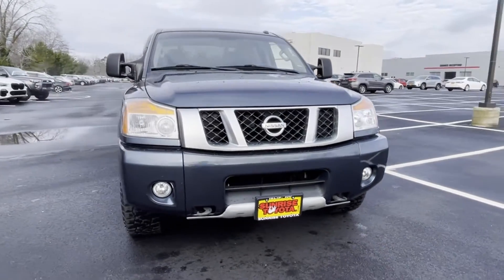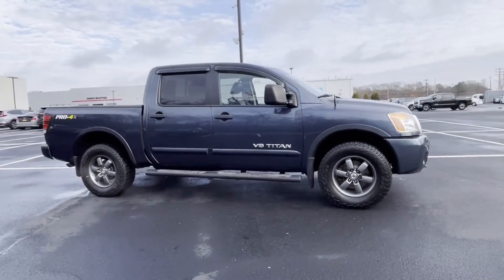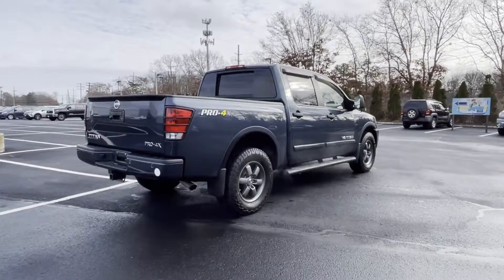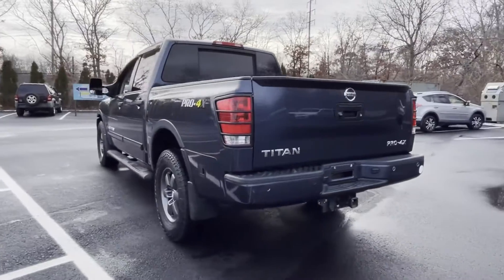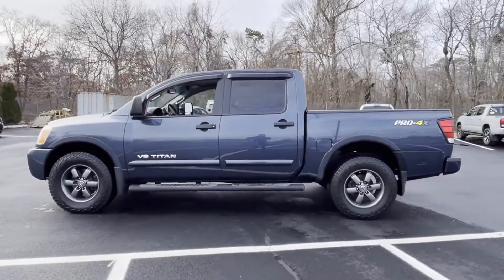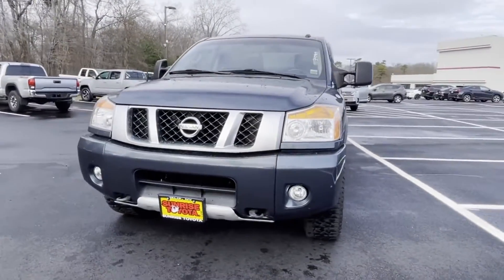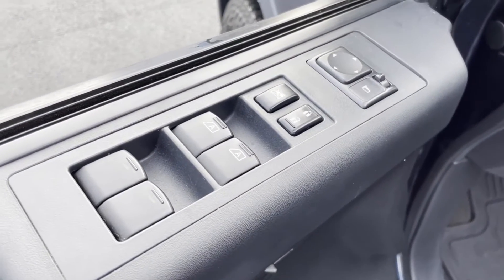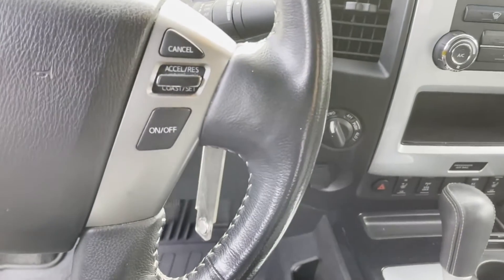Used 2014 Nissan Titan PRO-4X Oakdale, Patchogue, Long Island, Bohemia, Sayville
2014 Nissan Titan PRO-4X 1N6AA0EC5EN510341 Video